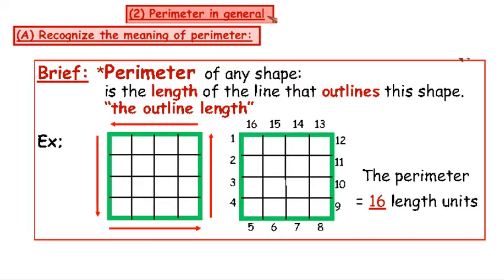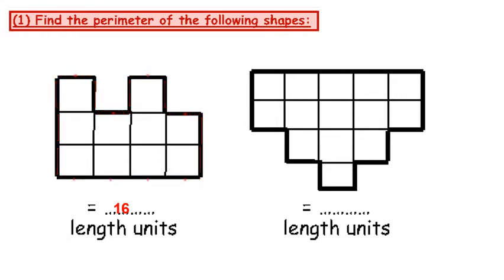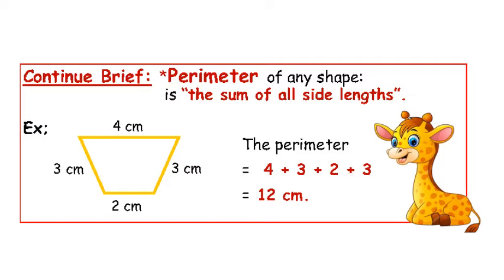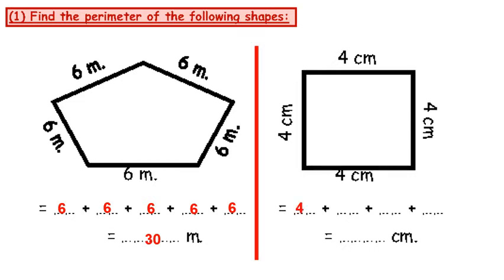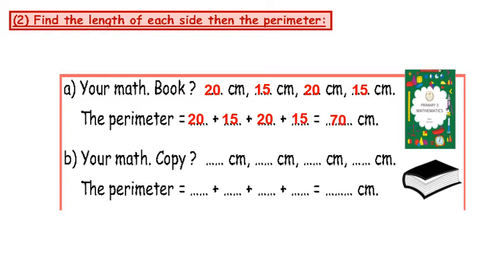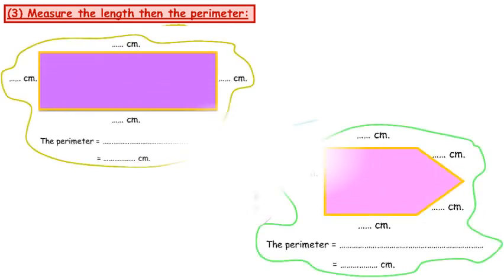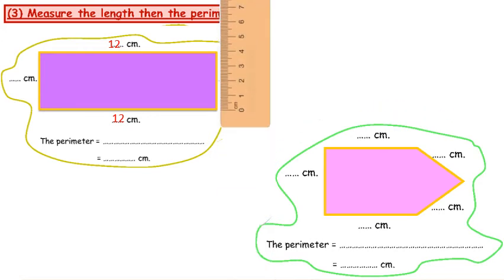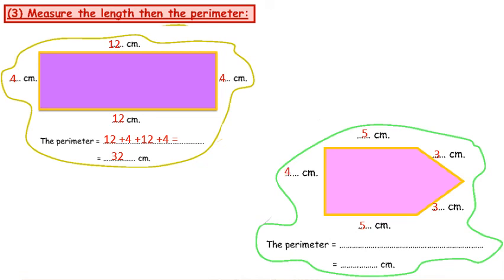Prim 3 Math t1 chapter 5 perimeter